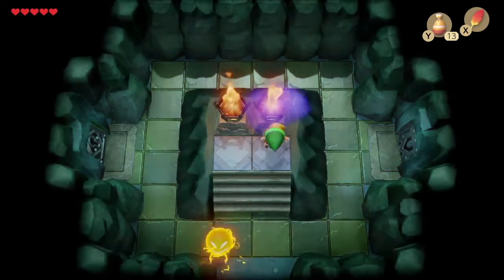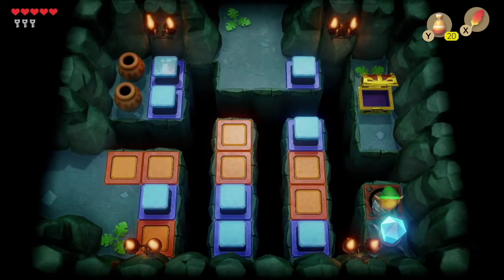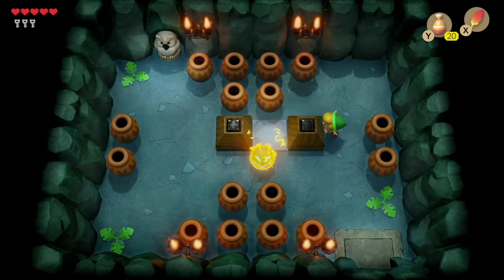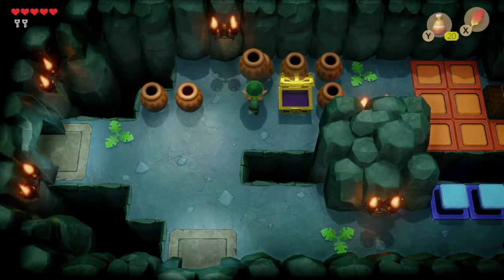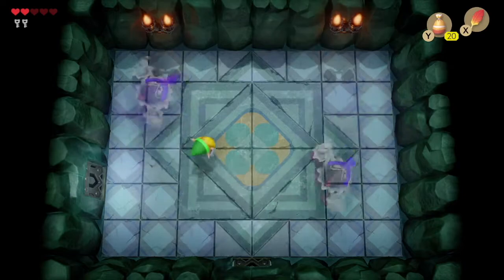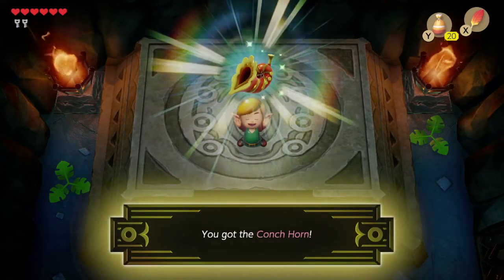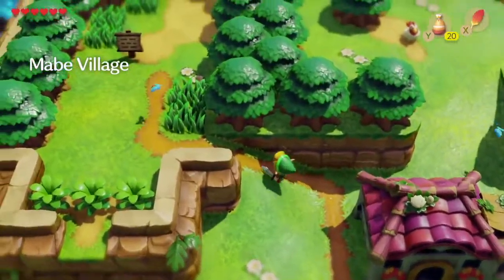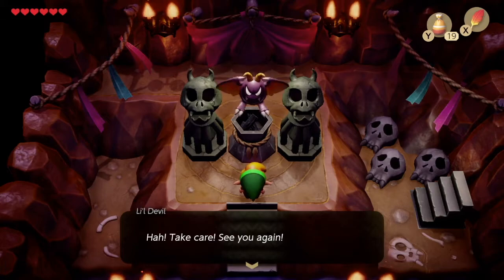Zelda: Link's Awakening ~ Part 4: Bottled Up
With the help of Bow Wow, we reach the Bottle Grotto!